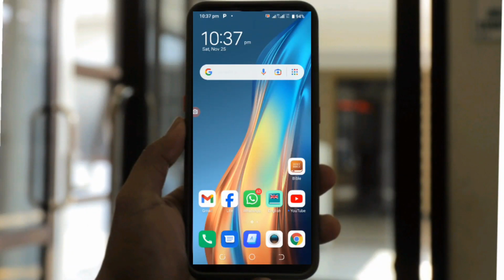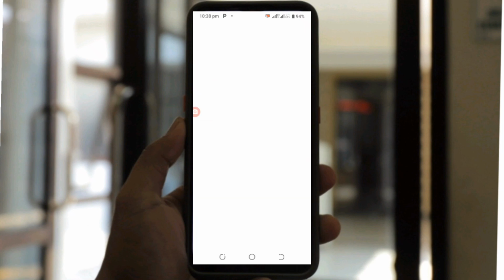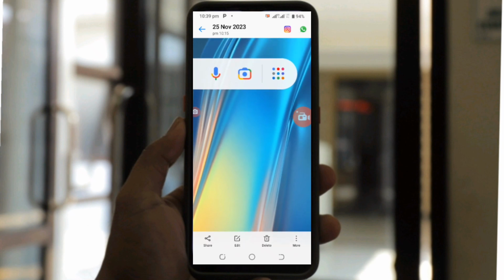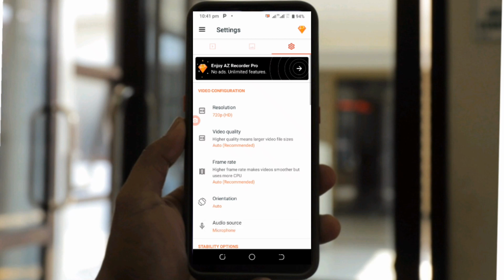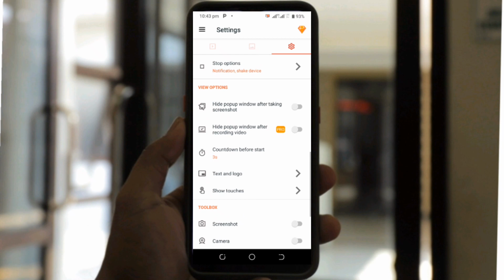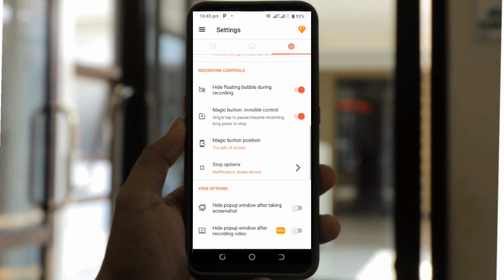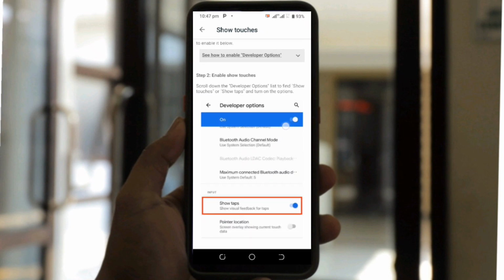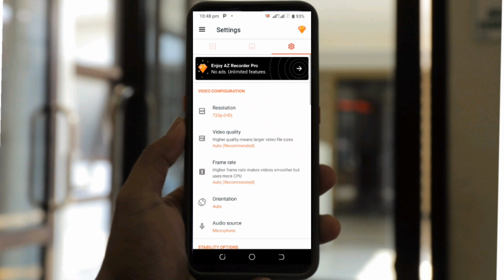How to Screen Record on Android | Best Android Screen Recorder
In this complete Android Screen Recording tutorial, we’ll share everything you need to know so you can record Android screen quickly & easily

🌟 In this comprehensive tutorial, we'll show you the ins and outs of screen recording on your Android phone using AZ Recorder. Whether you're a content creator, gamer, or just want to share your screen, we've got you covered!

Our favourite screen recording app for Android is AZ Screen Recorder

📱 Master Screen Recording: Dive into the world of seamless screen recording with AZ Recorder. From setup to advanced features, we've got all the tips and tricks to make your recordings stand out.

🔴 Hands-On Demonstration: Watch as we guide you through each step of the process. Learn how to capture high-quality videos with ease, customize settings, and explore the functionalities that AZ Recorder has to offer.

🚀 AZ Recorder Features: Discover why AZ Recorder is the go-to app for Android screen recording. We'll showcase its user-friendly interface, editing capabilities, and how to export your recordings for sharing or further editing.

🔗 Download AZ Recorder: Find the link to AZ Recorder in the video description below. It's a free, powerful tool that opens up a world of possibilities for your Android screen recordings.

🎬 Create Engaging Content: Unleash your creativity! Whether you're creating tutorials, gameplay videos, or sharing your app experience, AZ Recorder lets you capture it all effortlessly.